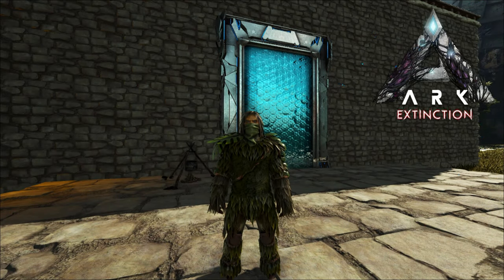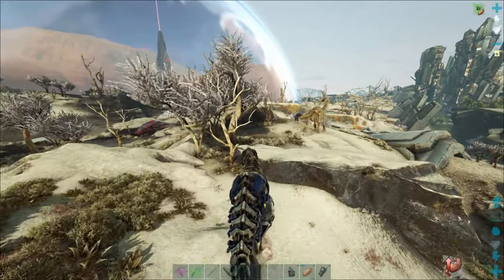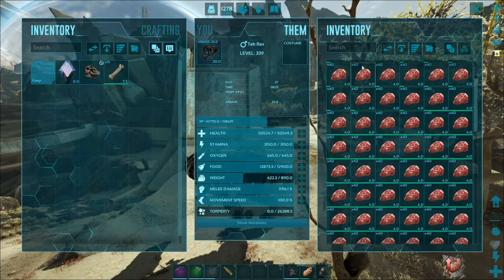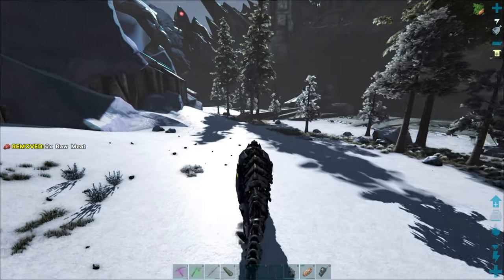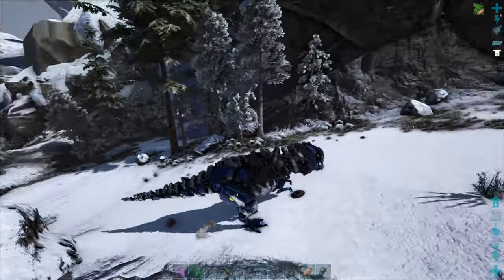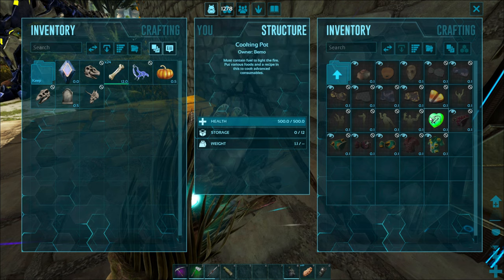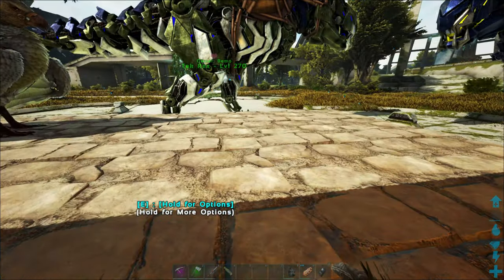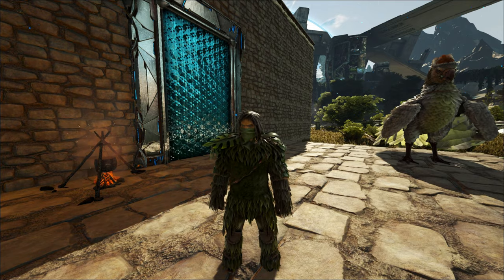Ghost & Skeletal Dinosaurs - Halloween Event | ARK: Extinction #19